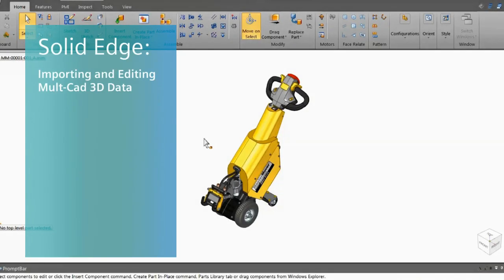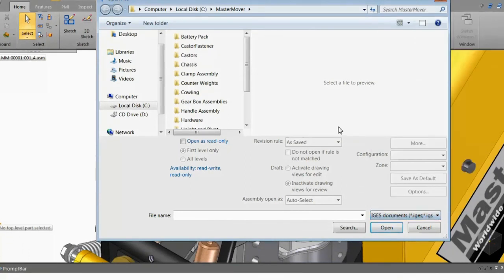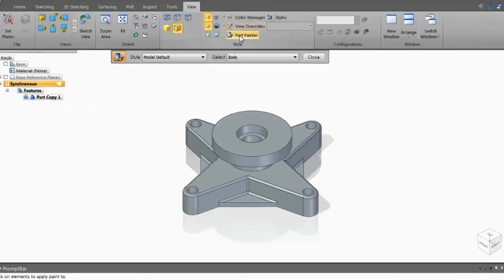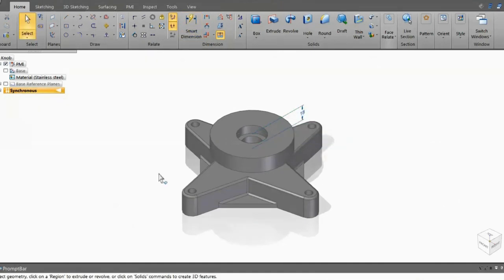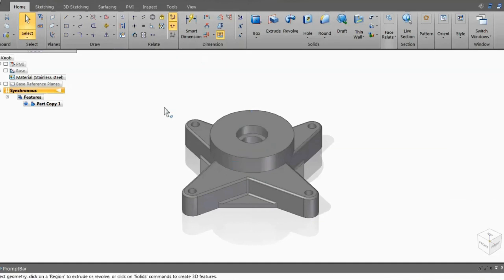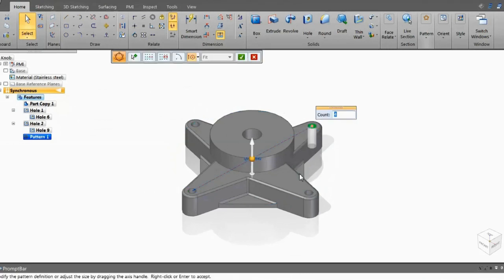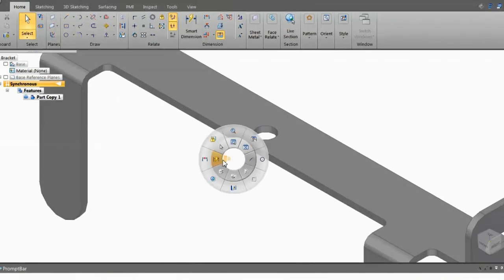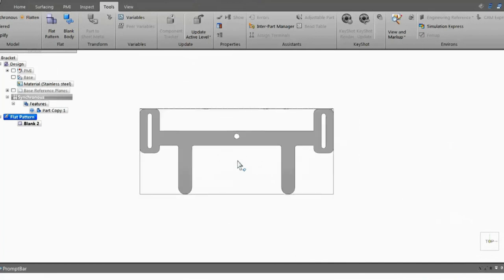Импорт и редактирование 3D данных